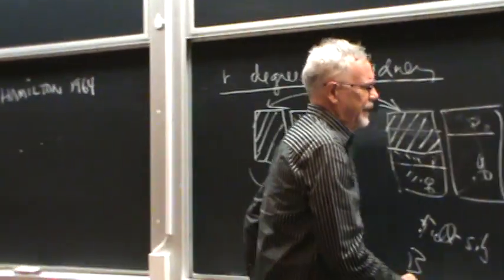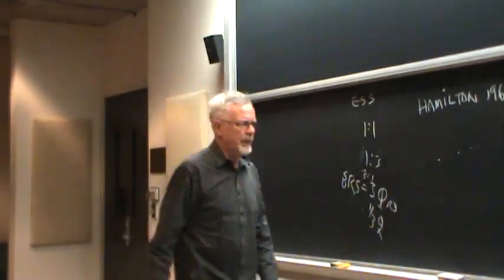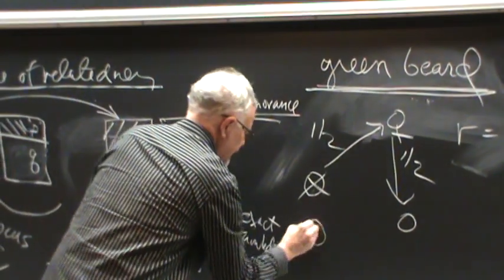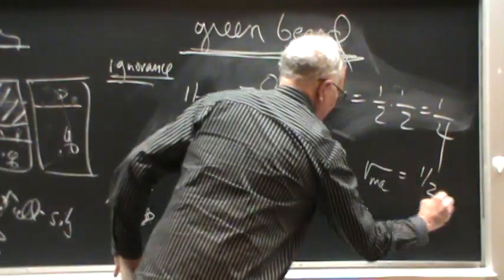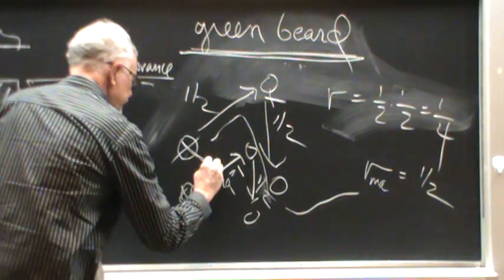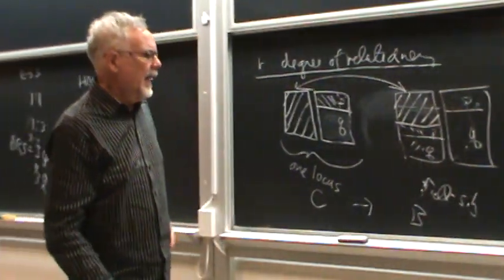Mathematical approaches to problems in evolutionary social theory Part 2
Robert Trivers, Rutgers (Anthropology)